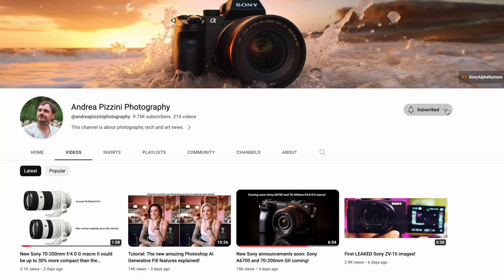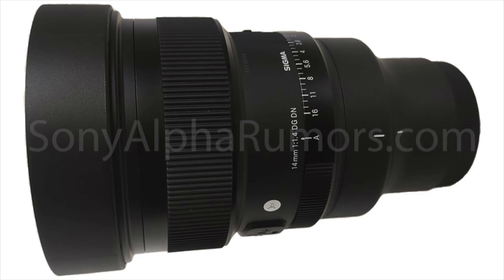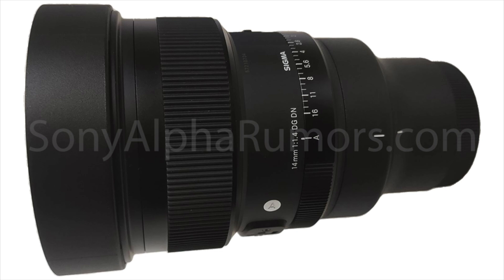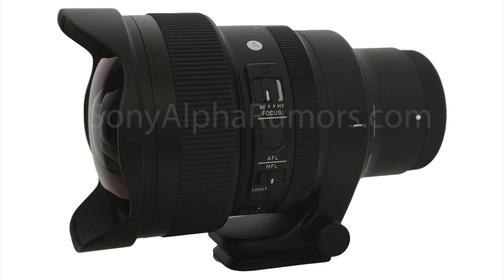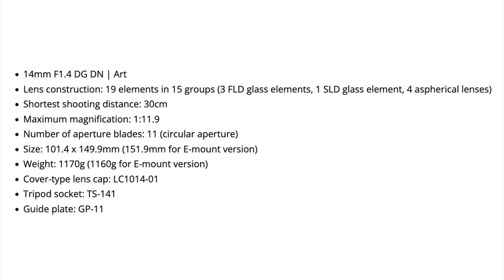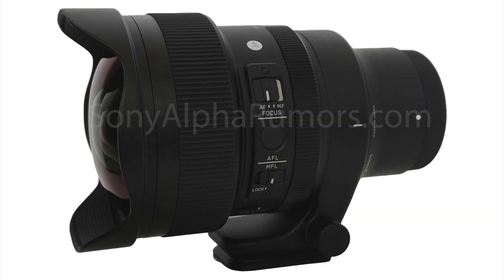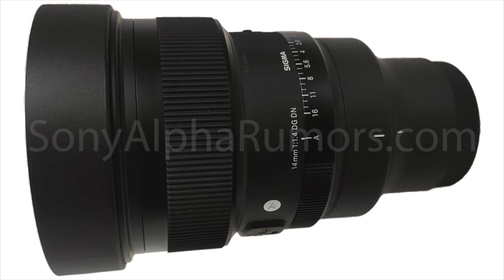First leaked images of the world's fastest wide angle Full Frame lens: Sigma 14mm f/1.4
Here you have the very first images of the lens!